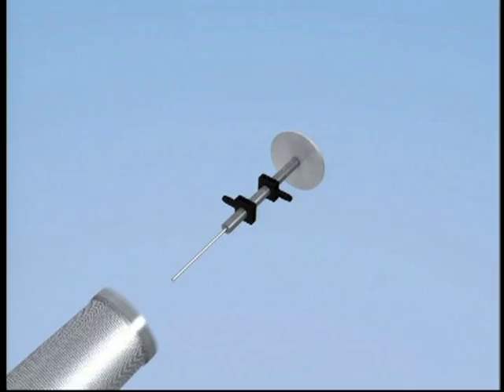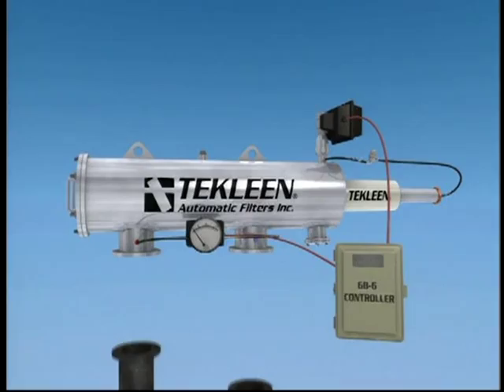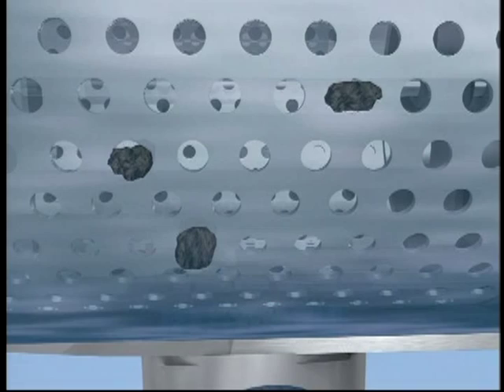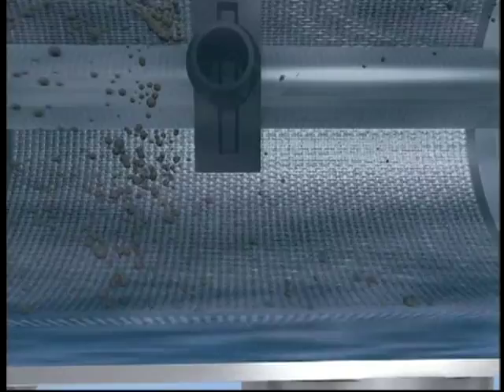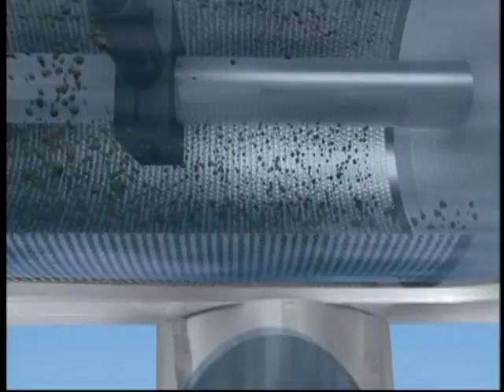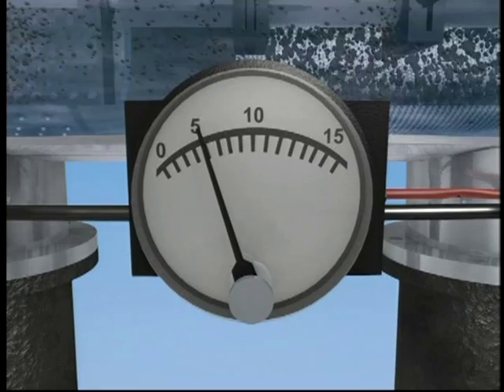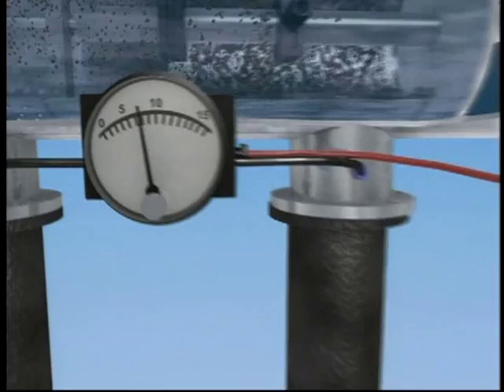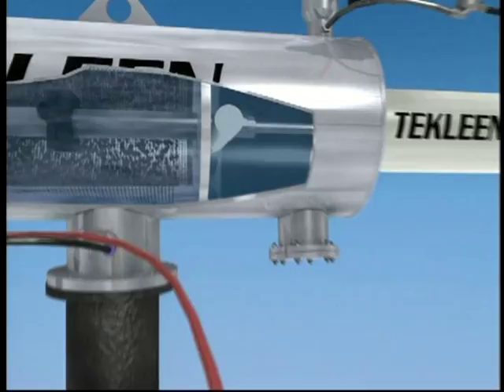TEKLEEN Automatic Back-Wash Filter (ABW Series)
TEKLEEN ABW Series filters are custom manufactured to meet a wide range of industrial applications, including ASME certified, sea water, high temperature, high pressure, etc. The filters are complete with Stainless Steel screens and can be set up in parallel for unlimited flow capacities. The filter bodies are available in stainless steel and carbon steel with baked on epoxy coating. Clean filter pressure drop with 100µ screen is less than 1psi at the rated flow of the filter.

The TEKLEEN filter is self cleaning and operates on line pressure alone, eliminating the need for an external power source. As water passes through the water filter, the dirt particles are collected on the screen. This causes a drop in water pressure. When the pressure drop reaches a preset level, the cleaning cycle is initiated. The Vacuum Screen Cleaner aggressively suctions the dirt from the inside of the screen and flushes it out the drain.

The backwash cycle is accomplished in seconds without interrupting the main flow.

Crane Engineering is the local authorized representative for TEKLEEN Automatic Filters for WI and the U.P. of MI.